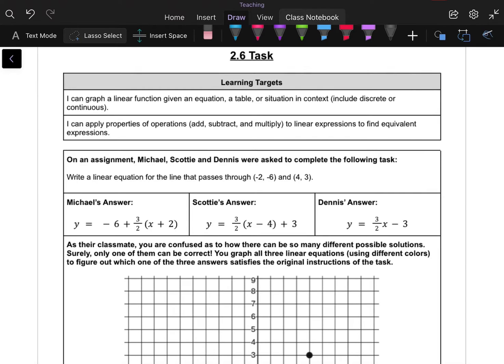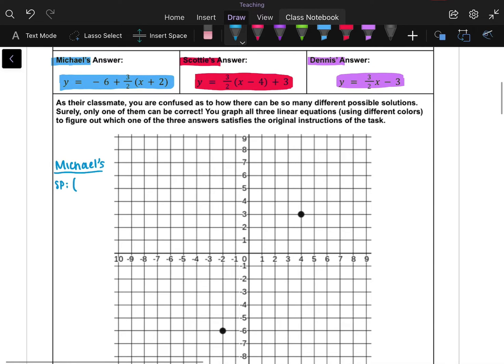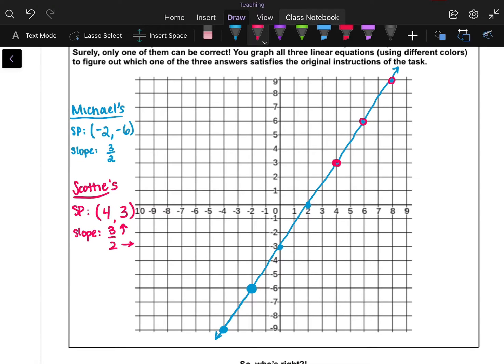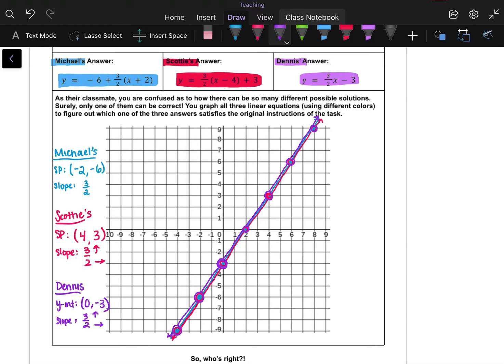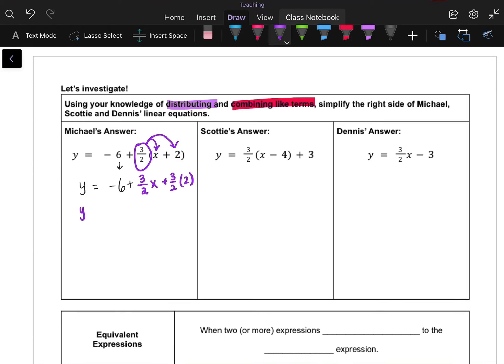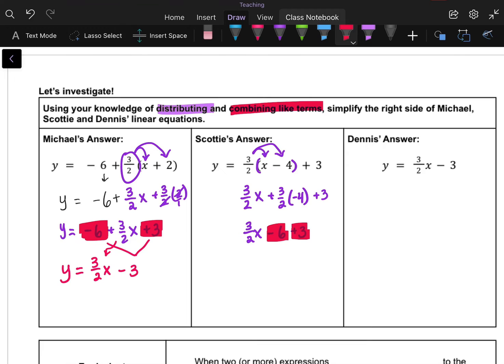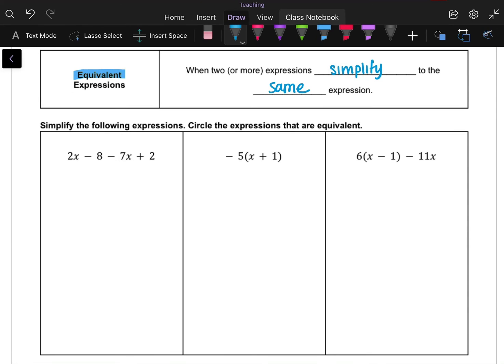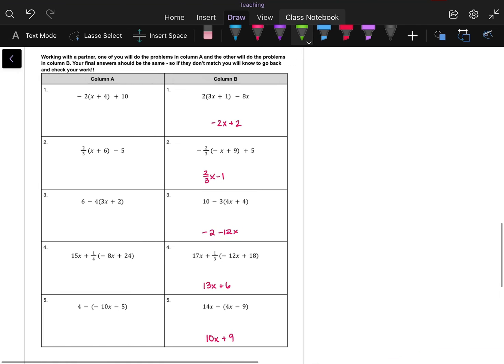Math 1 Task 2.6 Video Notes 2021-2022